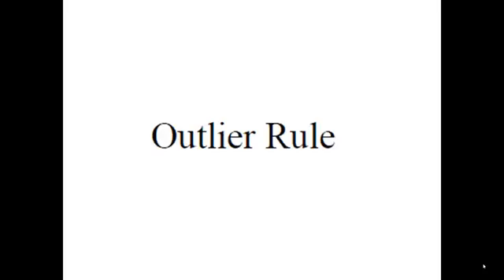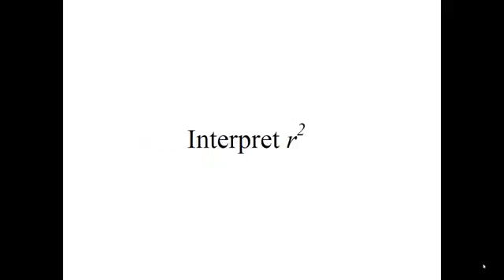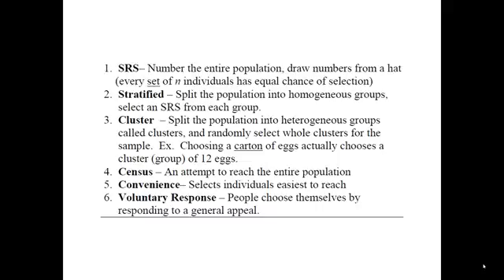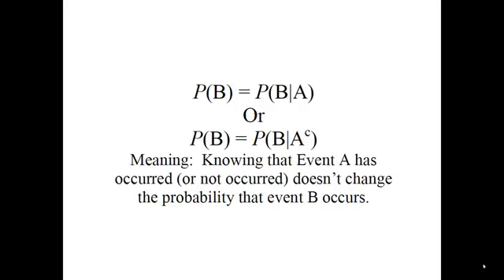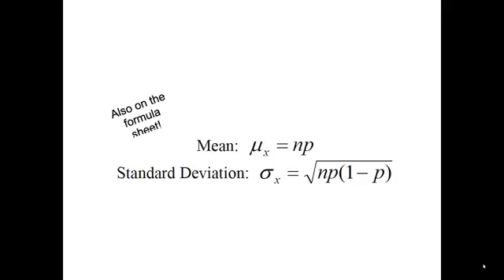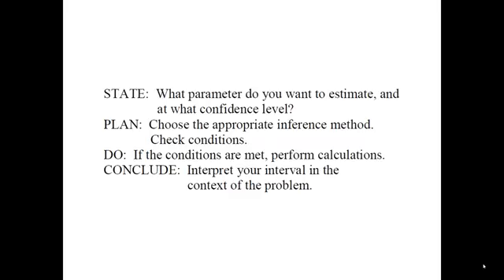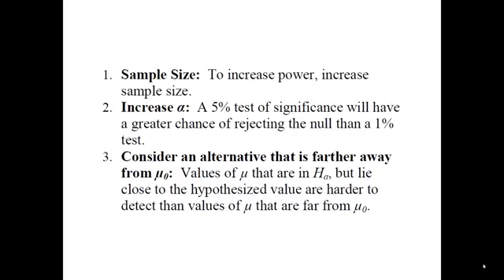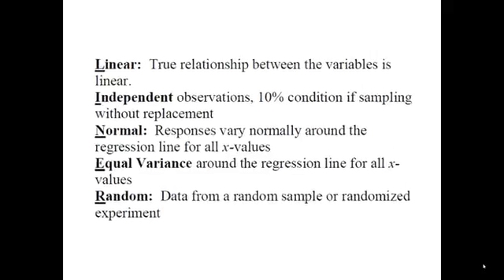Flash Card Narration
Flash cards for AP Stats narrated.